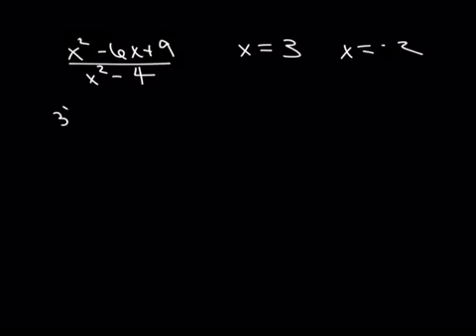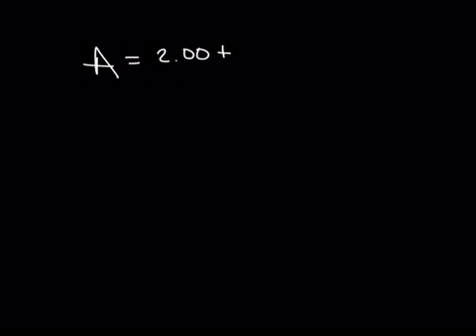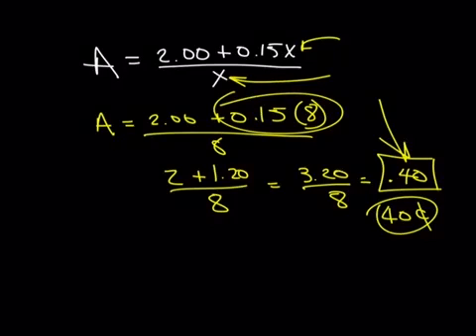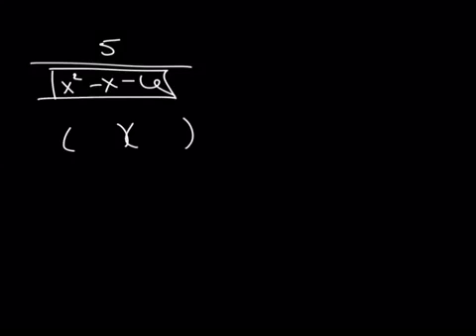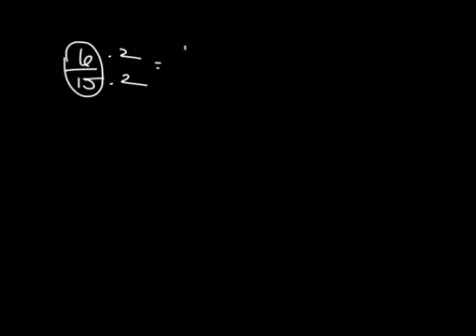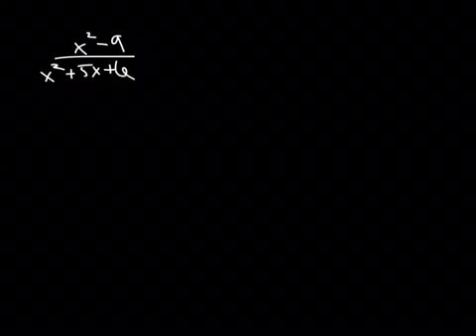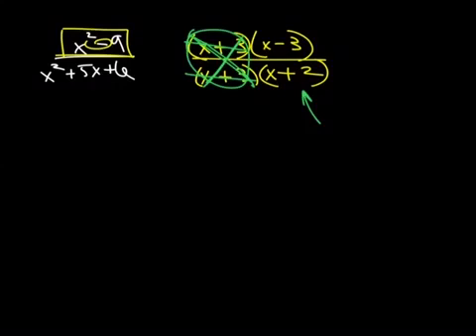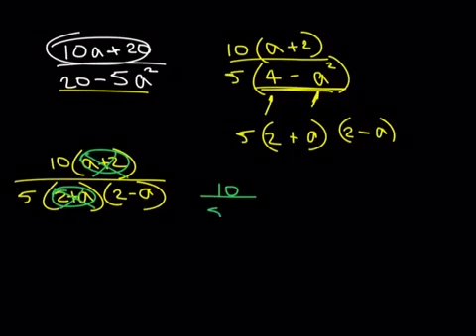7.1a kpc elementary algebra